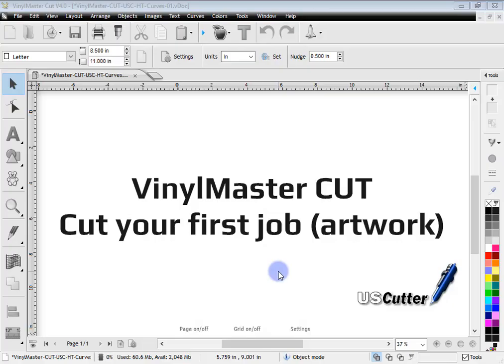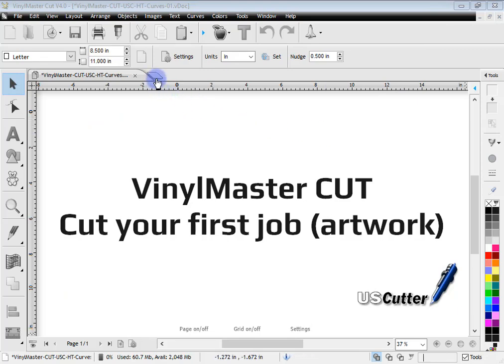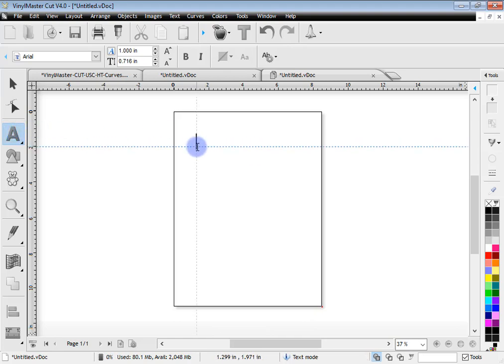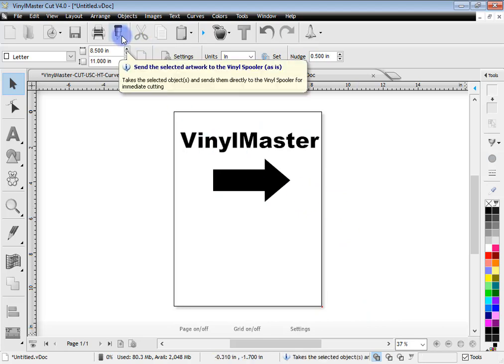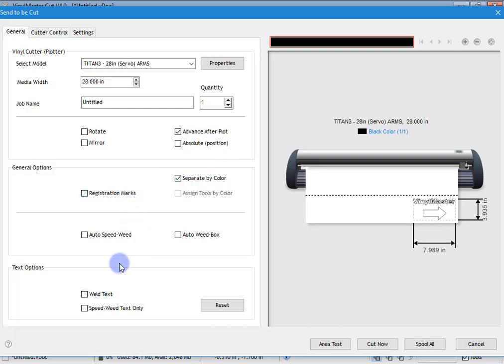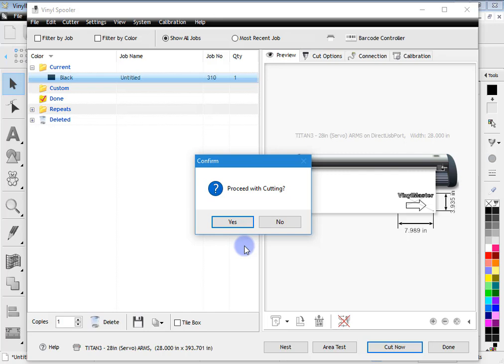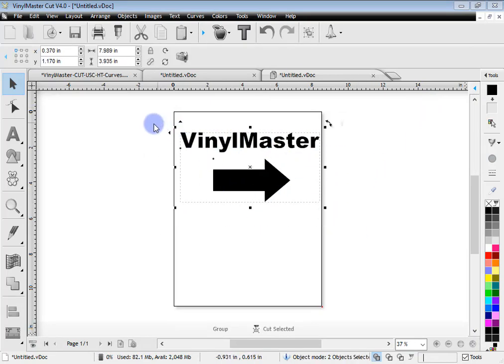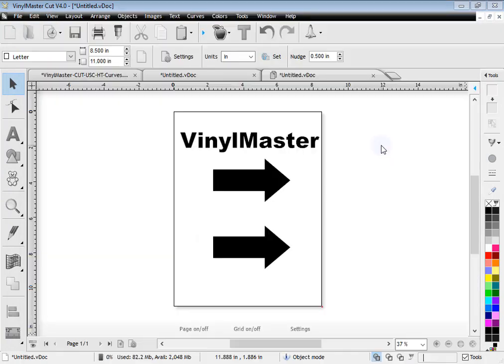How to cut your first job using the USCutter Ed of VinylMaster Cut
Learn how to cut your first artwork using the USCutter Ed of VinylMaster Cut